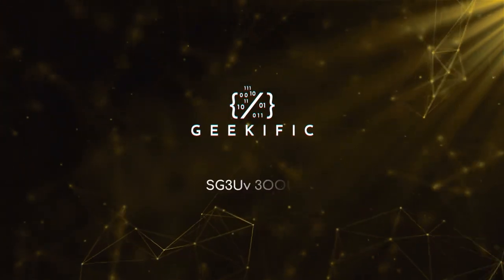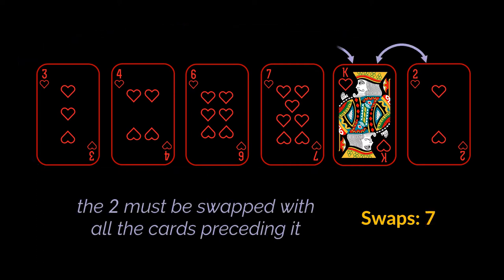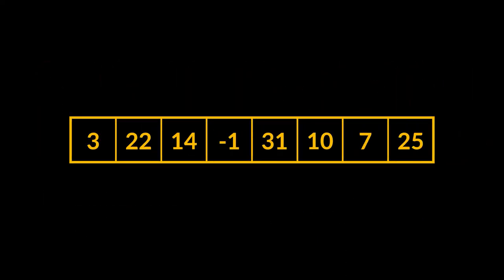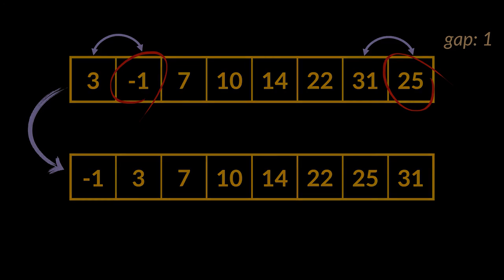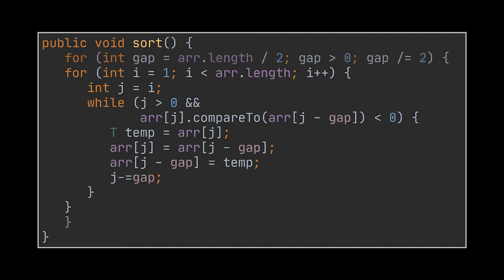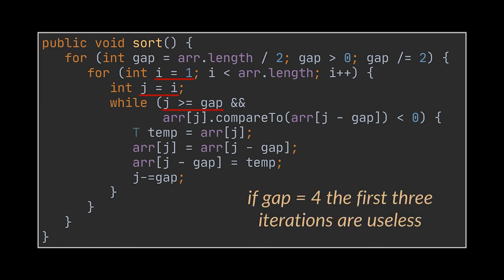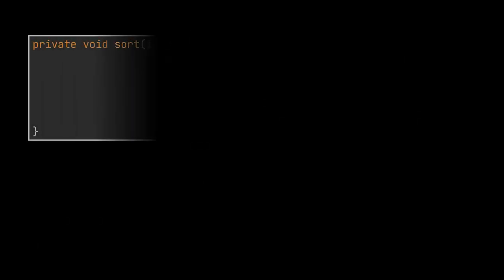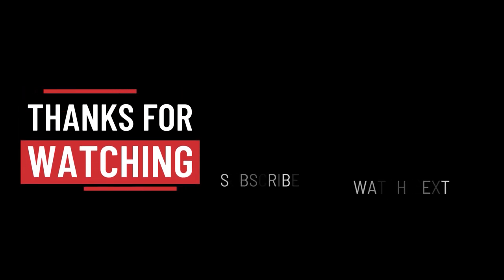Shell Sort Algorithm Explained and Implemented with Examples in Java | Sorting Algorithms | Geekific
In this video, as part of our sorting algorithms series and as a continuity to the Insertion Sort video we previously uploaded, we explain and implement in two different ways the Shell Sort algorithm.

Timestamps:
 00:00 Introduction
 00:55 Real-Life Approach
 03:12 Sorting an array using Shell Sort!
 04:57 Shell Sort Implementation
 08:48 Putting our Code to the Test
 09:48 Shell Sort, Streams and Recursion
 11:18 Thanks for Watching!